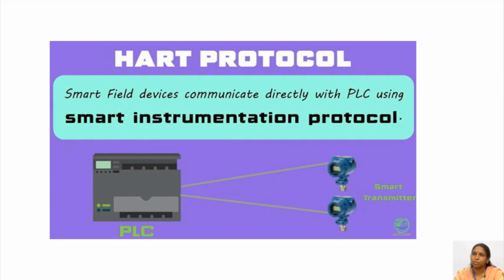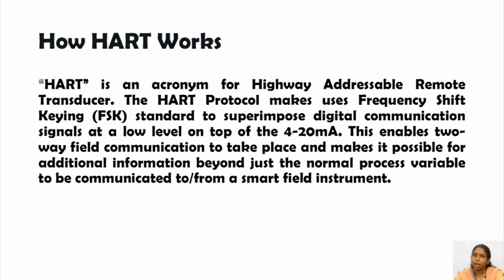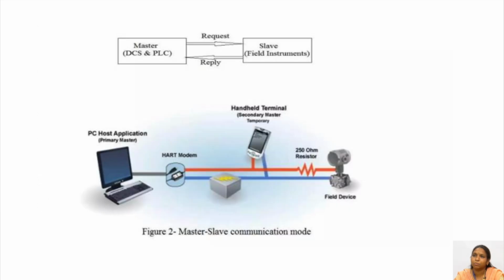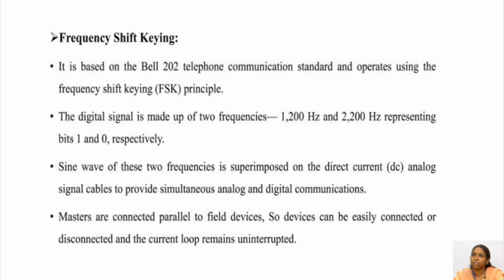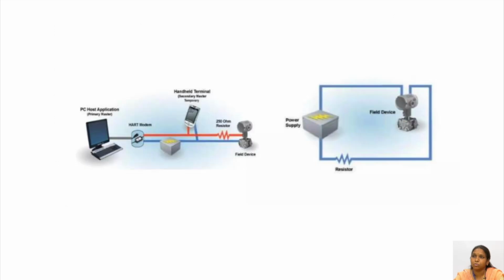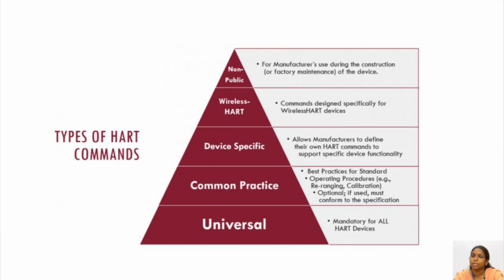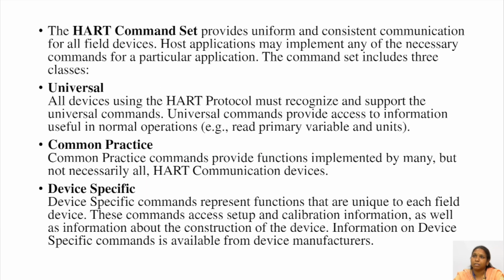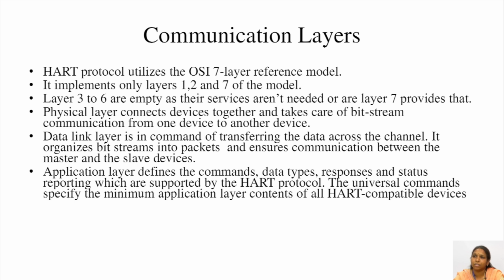Industrial Data Communication- HART